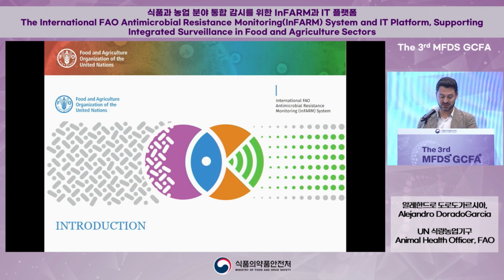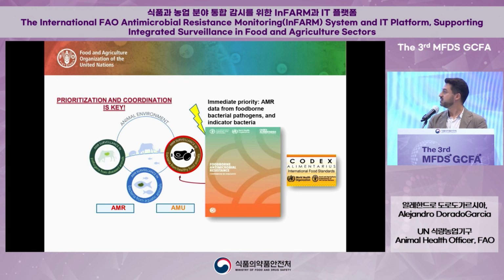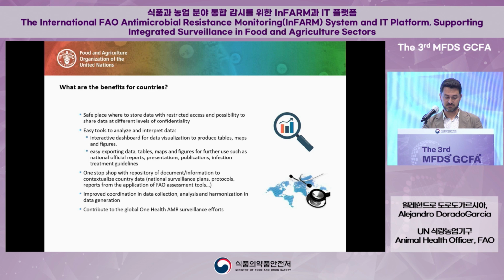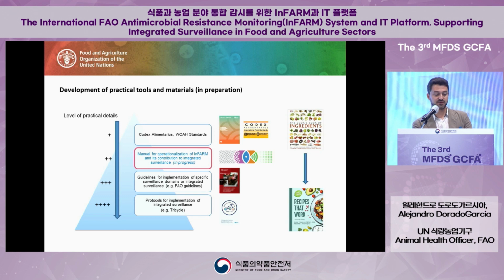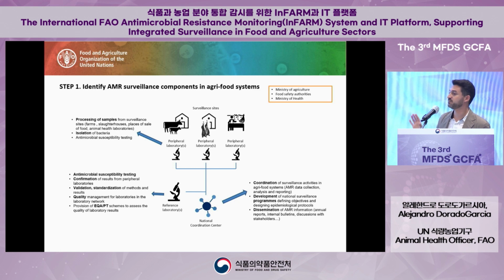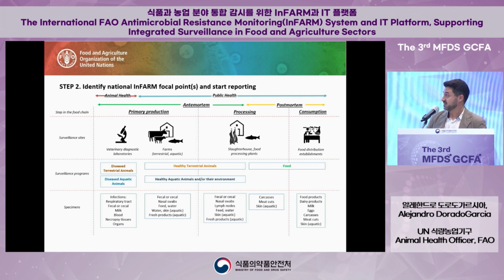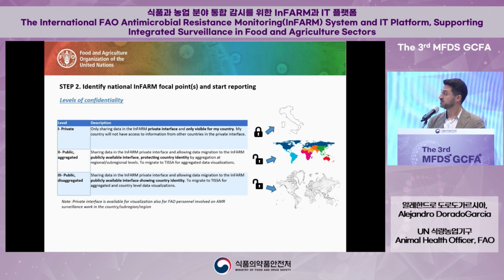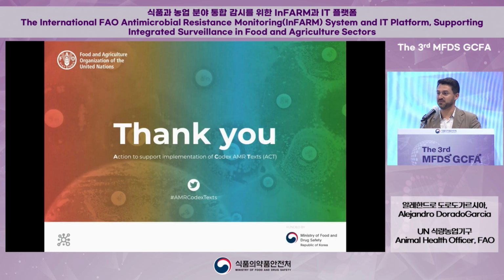Session 4-2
The 3rd MFDS Global Conference on Foodborne Antimicrobial Resistance (GCFA)